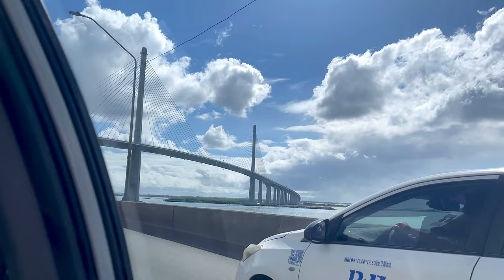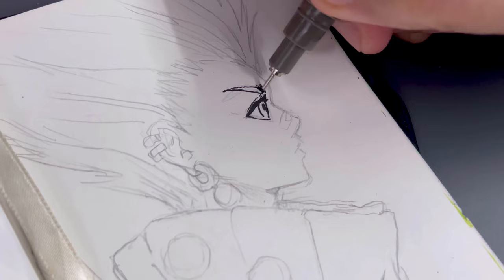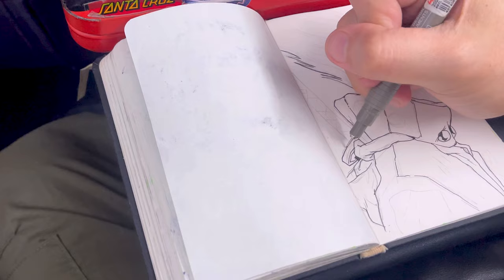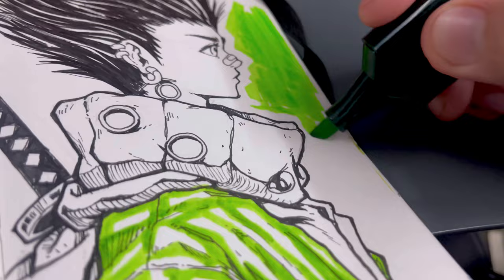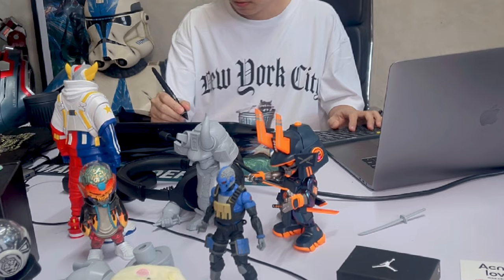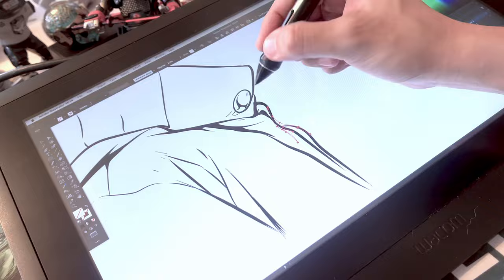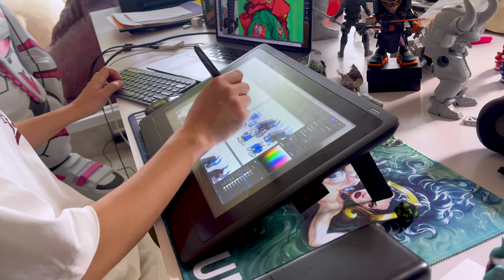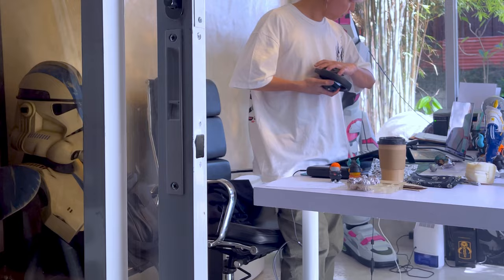Traditional vs Digital: Pen & Ink Illustration + Adobe Illustrator Process Vlog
Come along with me on a creative journey where I mix traditional and digital art in an exciting new video! You'll see me create a pen and ink illustration from scratch and then watch as I turn it into a digital masterpiece using Adobe Illustrator.

But wait, there's more! You'll also get to see what a day in my life as an artist is like as I travel to Pampanga to meet up with the team at Rlux Customs. We'll brainstorm on future projects and you'll get to see us working together to make some awesome art.

As a bonus, you'll also catch glimpses of a special Art Toy project we've been working on, which is sure to spark your imagination. From sketching on the plane to bringing the digital version to life at the Rlux Customs Headquarters.

So come along with me on this artistic adventure to explore the boundless possibilities of traditional and digital art together!